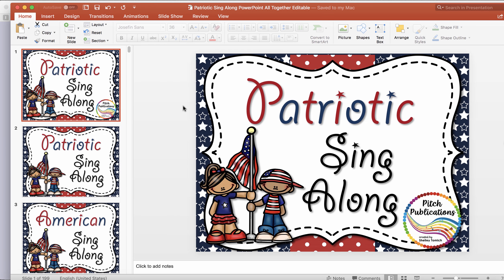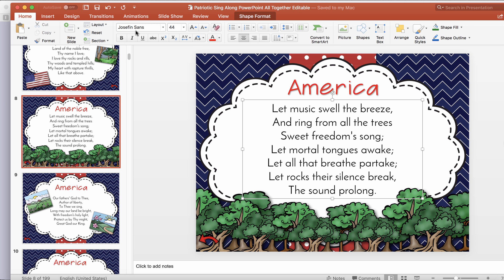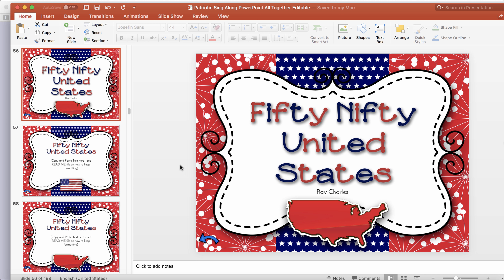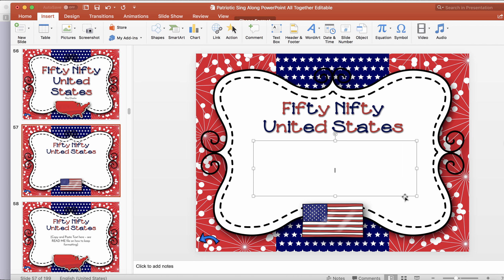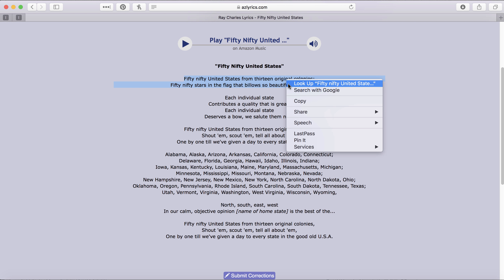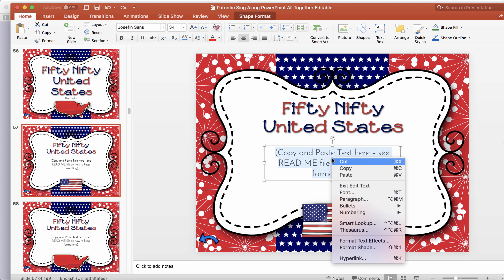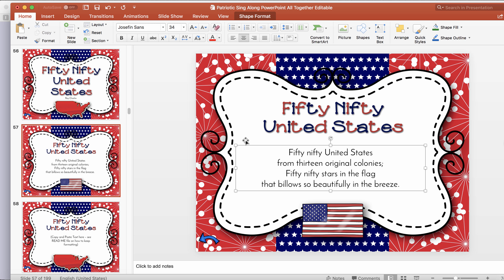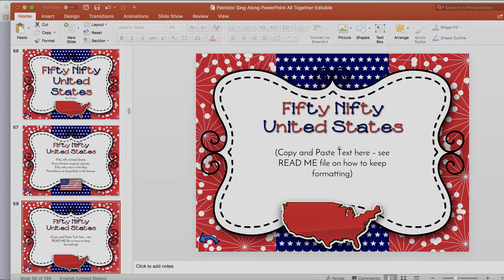How to Change Editable Text in PowerPoint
This videos shows teachers how to change editable text in purchased files from Teachers Pay Teachers.  Specifically the Patriotic Sing Along from Pitch Publications.